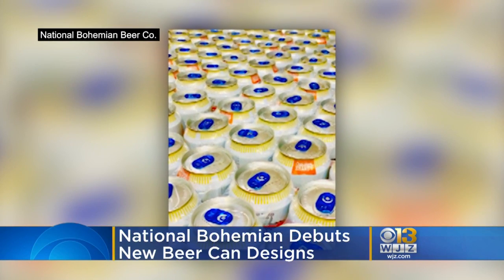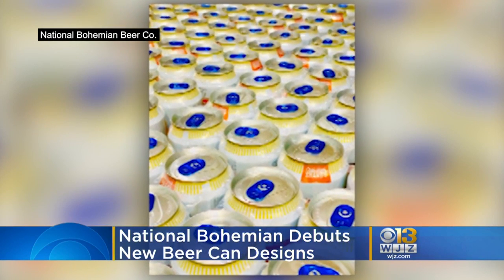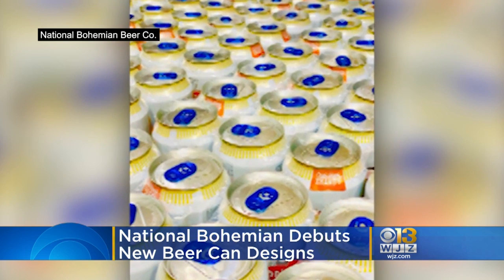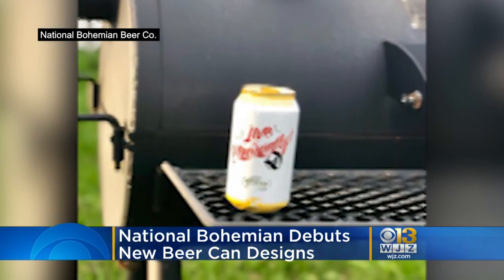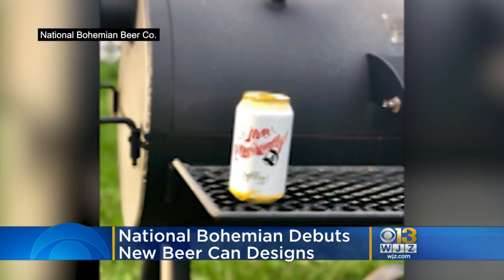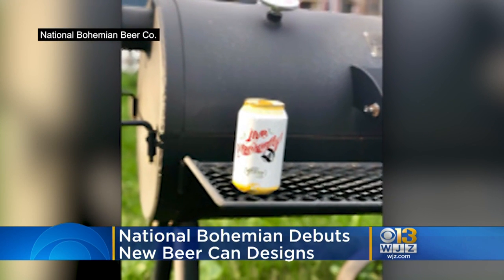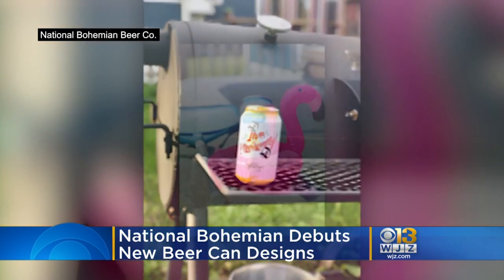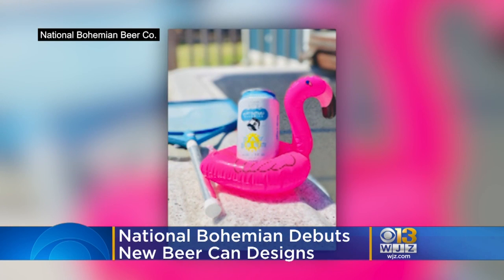National Bohemian Debuts New Beer Can Designs, Fresh Brews Available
A local design shop just updated the iconic National Bohemian Beer brand, in an attempt to refresh the brand with a new brew. Matt Yurus reports.